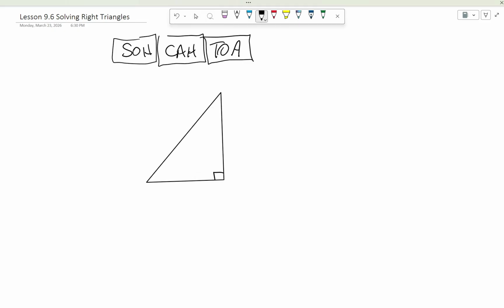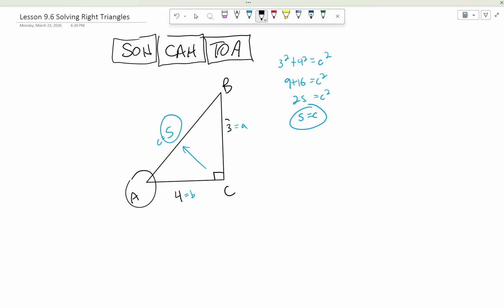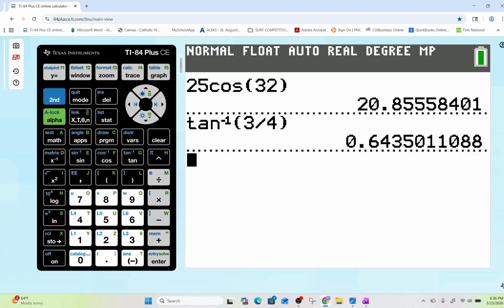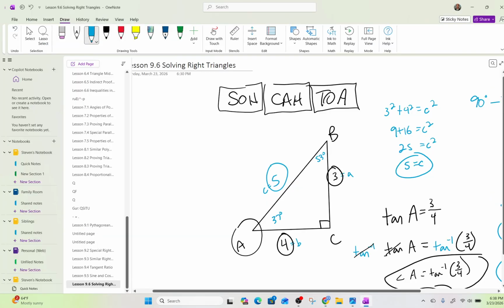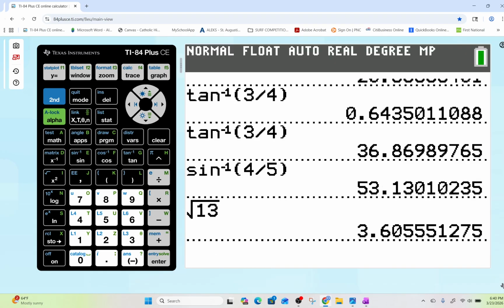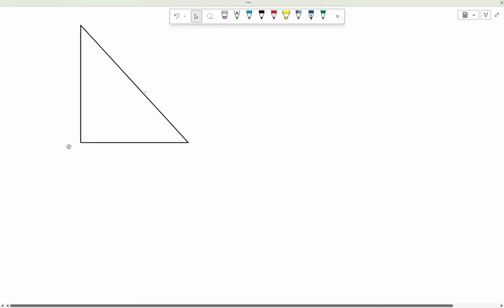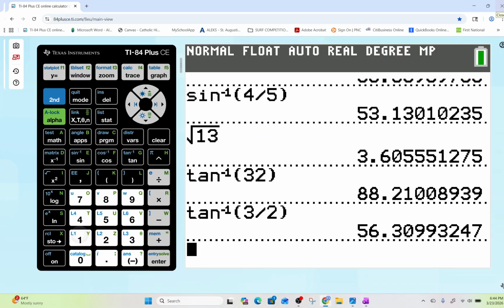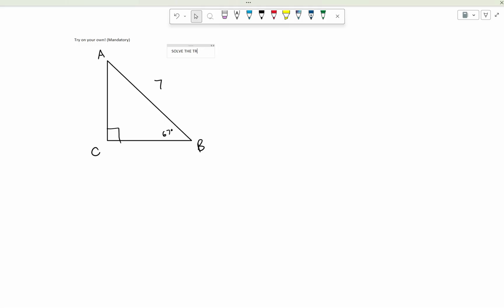Geometry Lesson 9.6 Solving Right Triangles